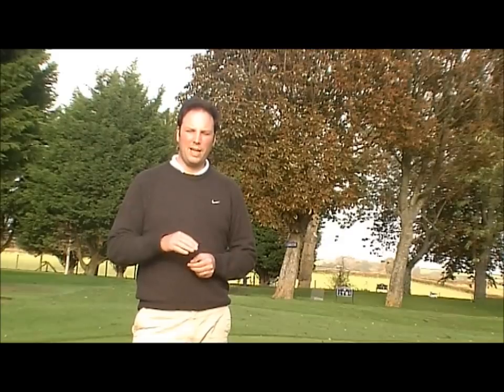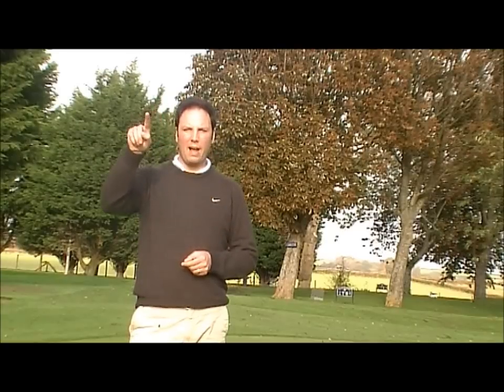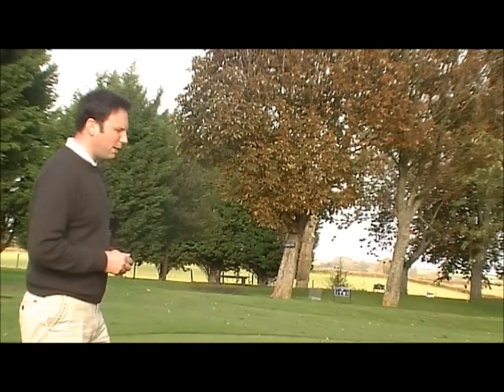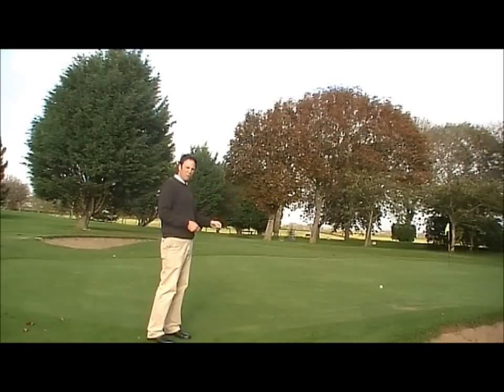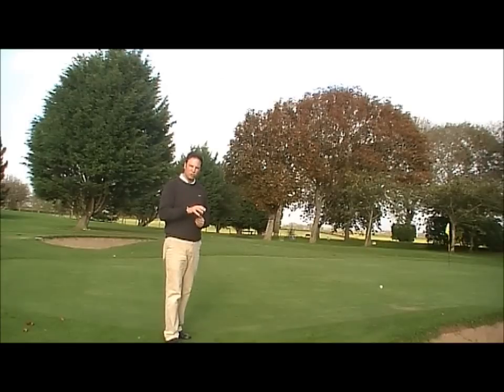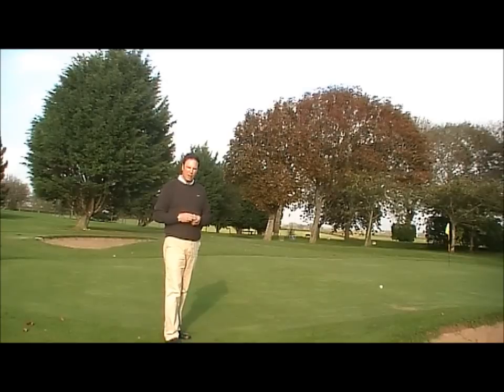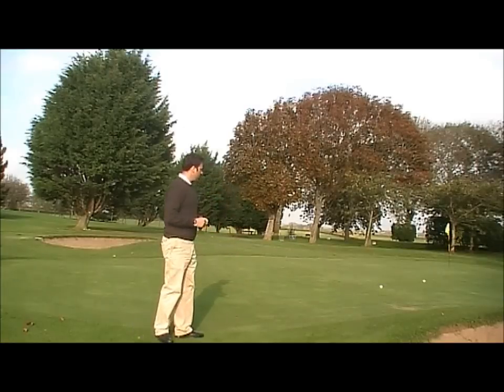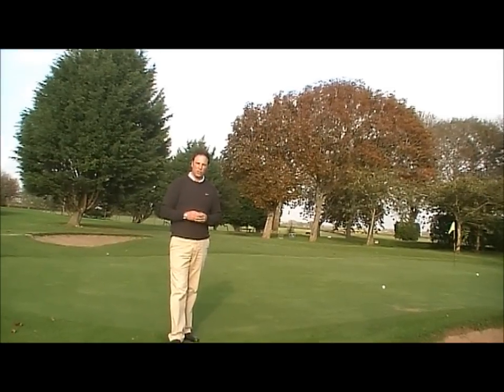Chipping Lesson - Wes - Part 1.wmv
First part of a chipping lesson by Wes.